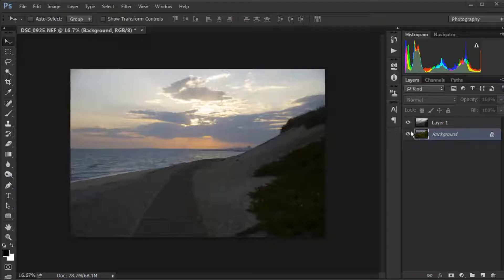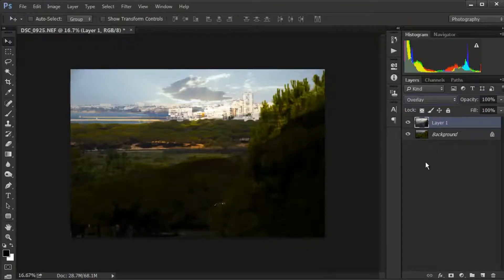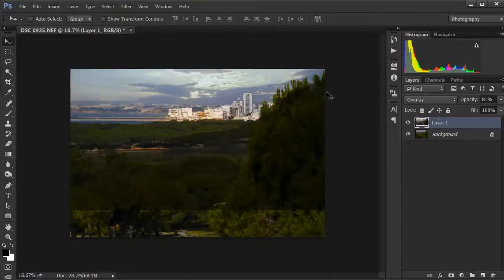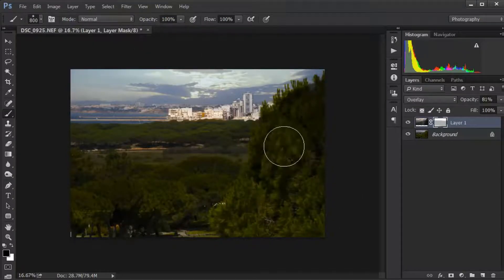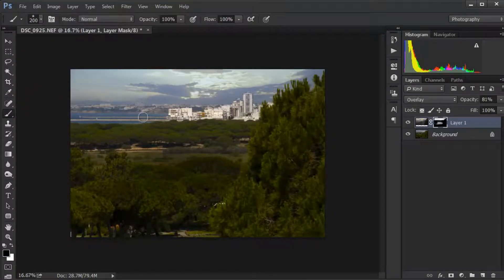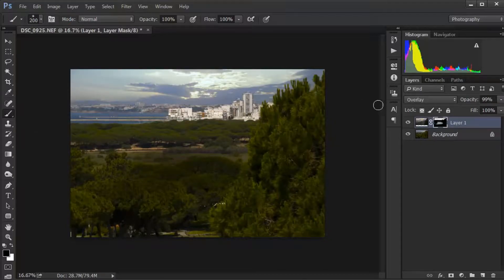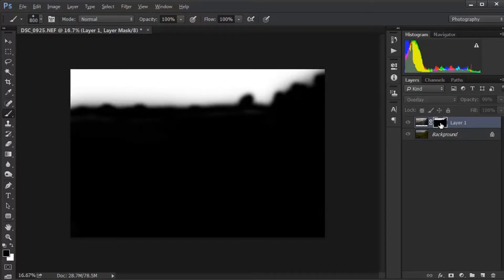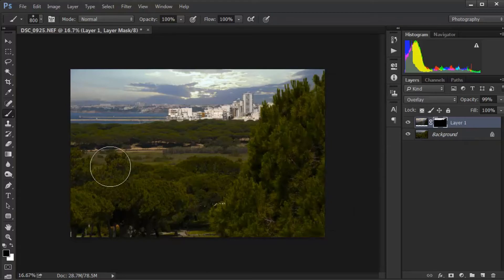Sky Replacement Tutorial || PhotoAlter.com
Photoshop cc: How to Replace Sky and add some Element | Get Awesome Color

How to Sky replace
How to Make the Sky Blue
Fantasy Color Grading
Sweet Color Adjustment
Change Background
How to use Adobe Photoshop
Photoshop Cc Editing Tutorial
Dress Color Change
Background Color Change